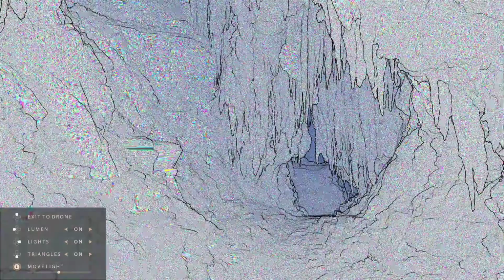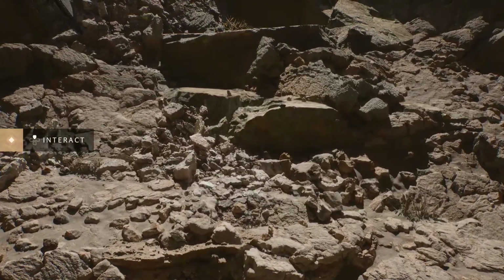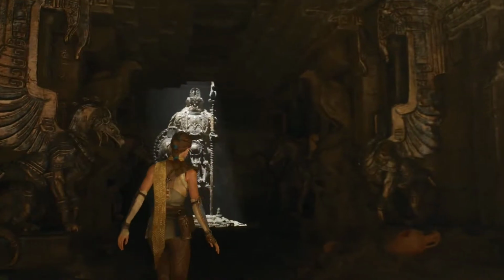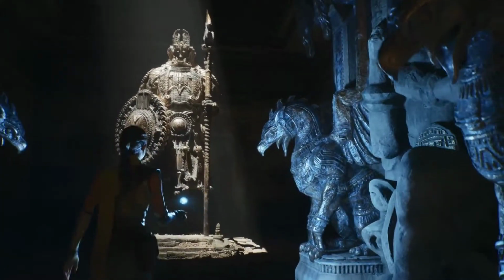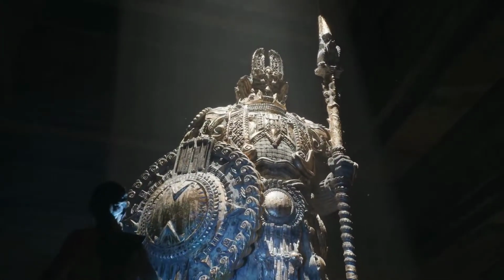Unity vs Unreal which is the best engine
For if you are a complete beginners i recommende you unity cause unity is easy to use but in the other hand Unreal is so much complicated but there is so much thing. But its not that easy.

The final word unreal is the best but you can make anything you make unreal in unity.

everyone. listen i forgot to tell something unity is 5gb max storage unreal is 10gb this can be higher